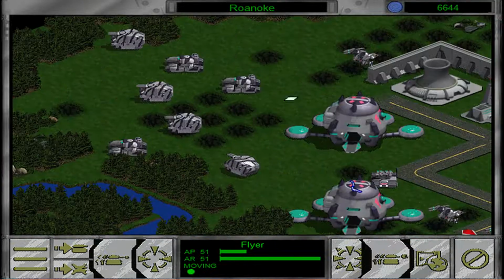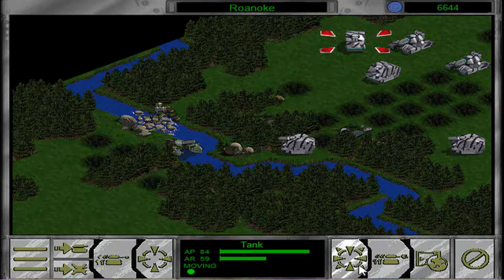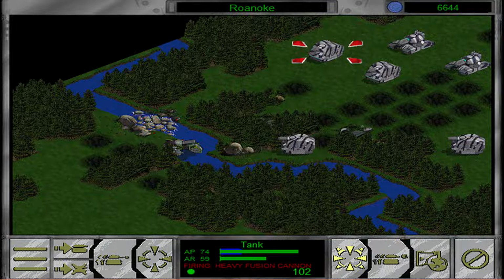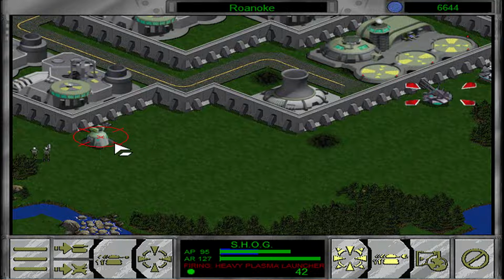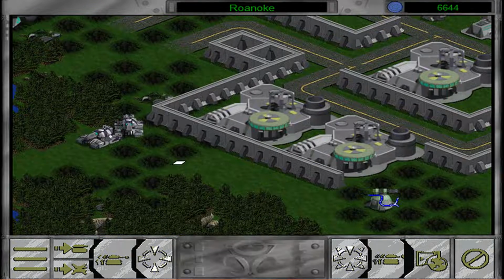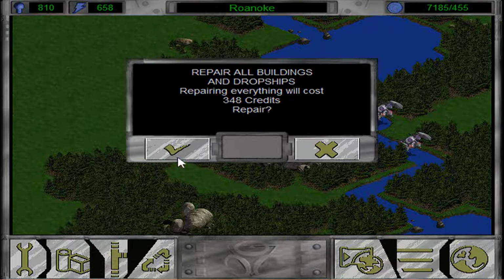Let's Play Fallen Haven #40 Bringing Chaos in reach. Assault on Creedmoor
Greetings and welcome to the war for Haven between the Taurans and Humans, in the turn based strategy game: Fallen Haven

Developed & published by: Interactive Magic